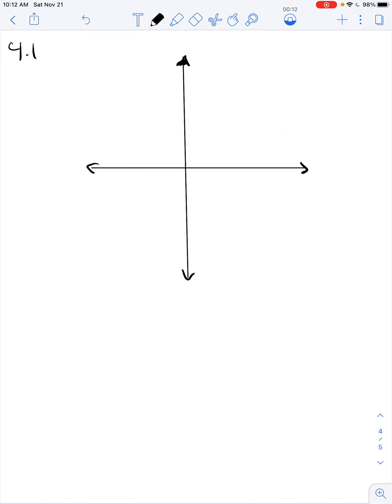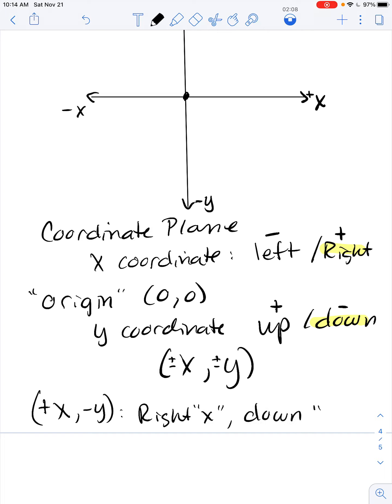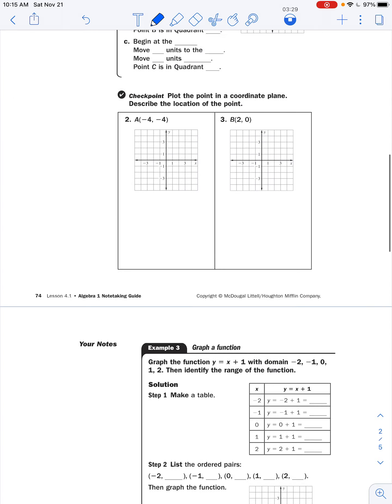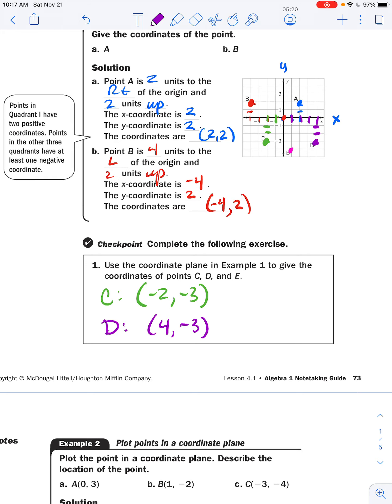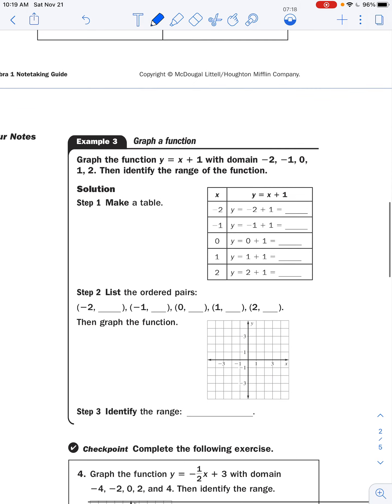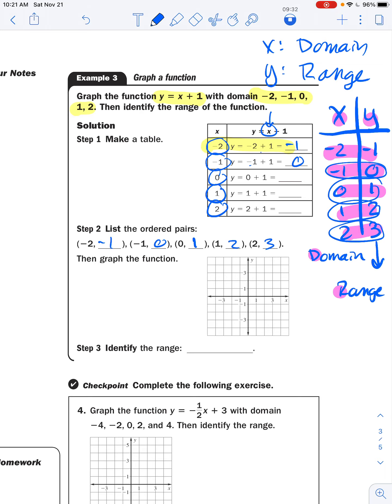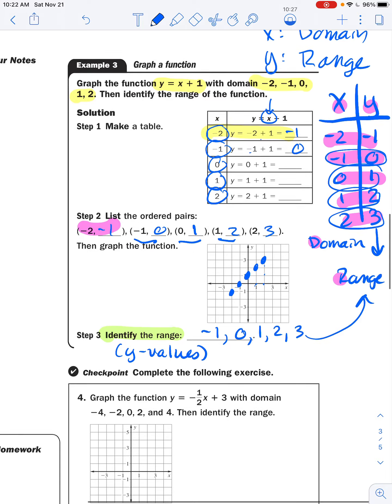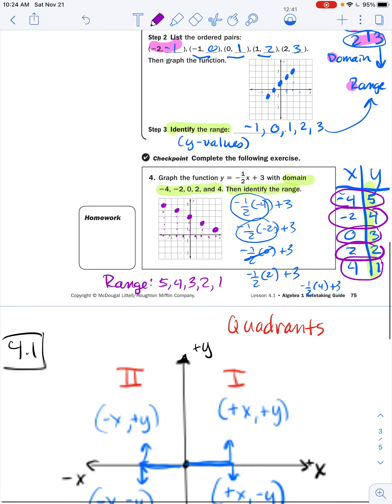4.1 plotting points in the coordinate plane